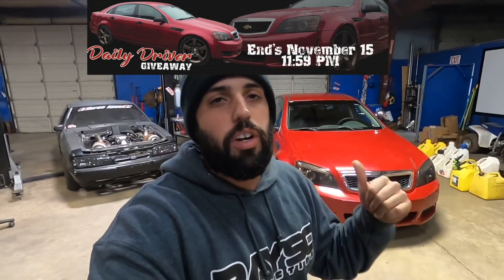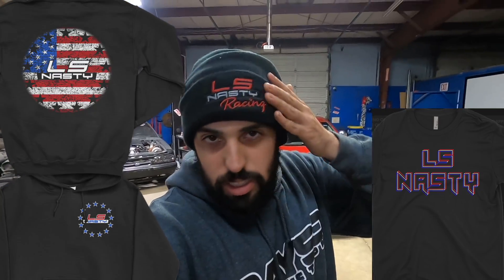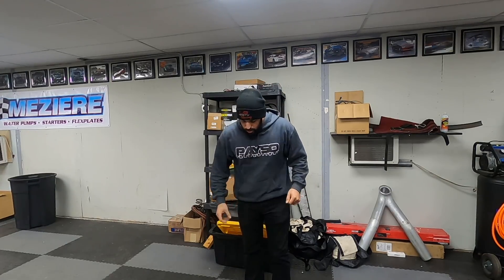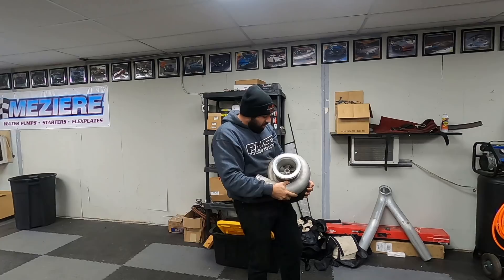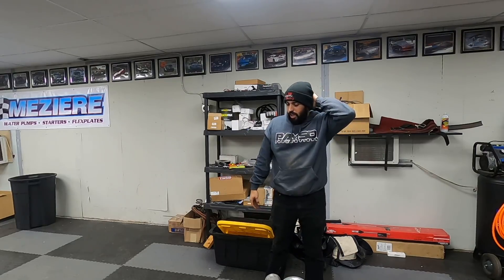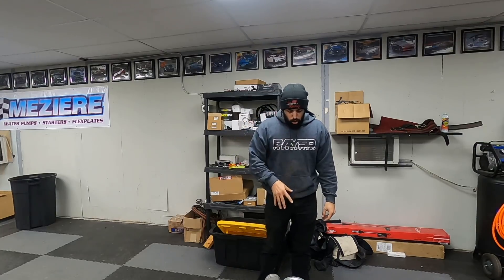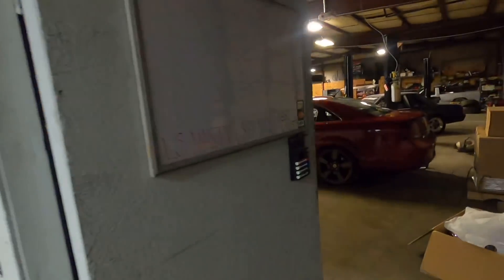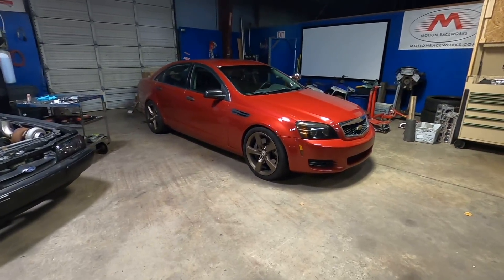COLORADO UPDATE!!! BIG SINGLE turbo or TWINS?!?!?!